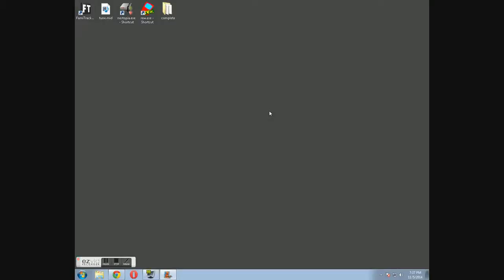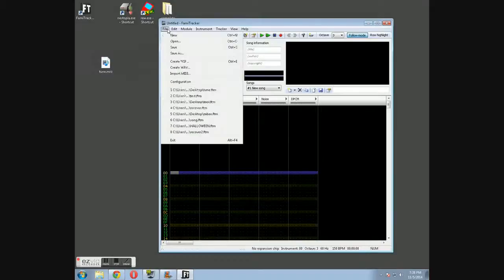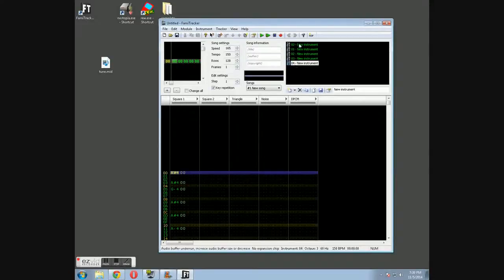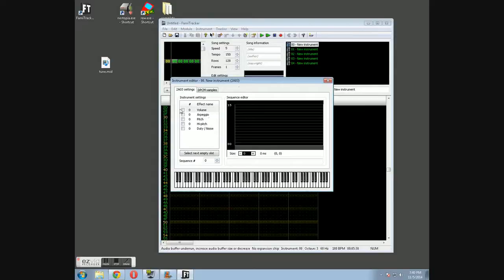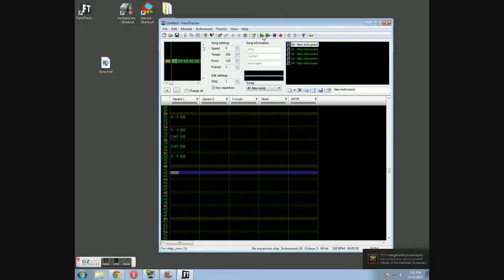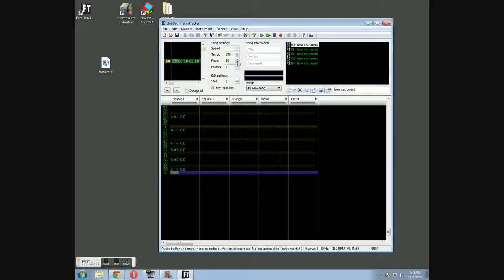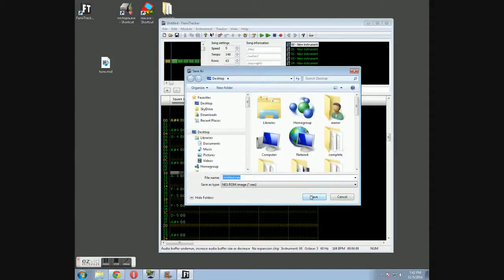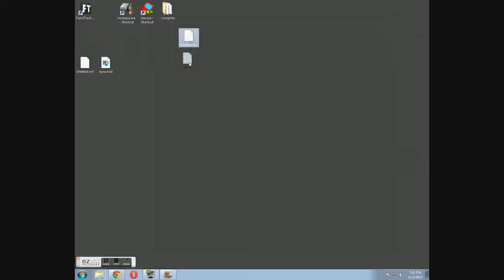🎵 DIY NES Music File Rom or Cartridge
This is a tutorial on how to create your first Nintendo Entertainment System (NES) File/Program. Here we convert a midi so it can be heard inside an emulator or played on the NES itself. All that is needed is a free program FamiTracker & a Windows based operating system.